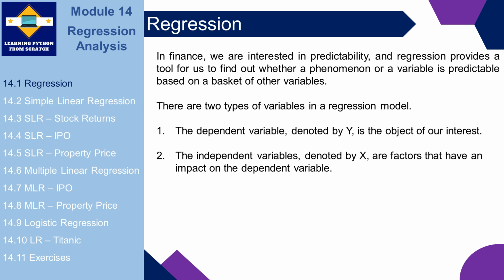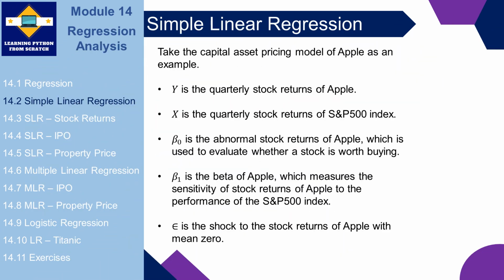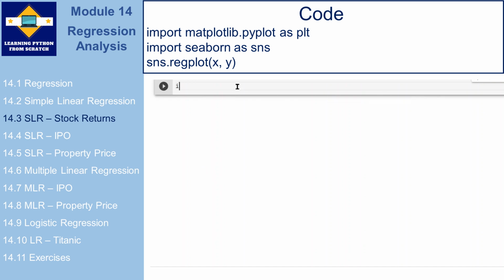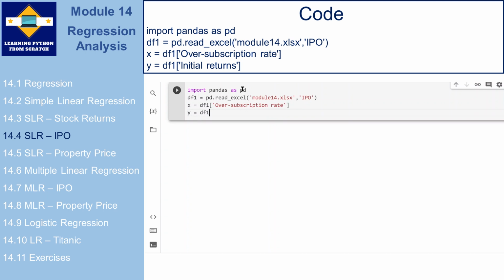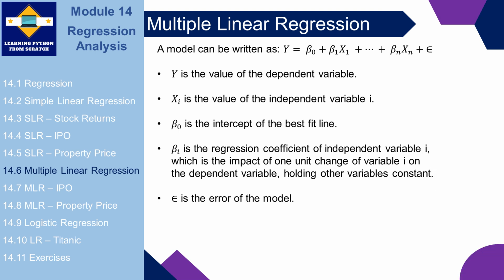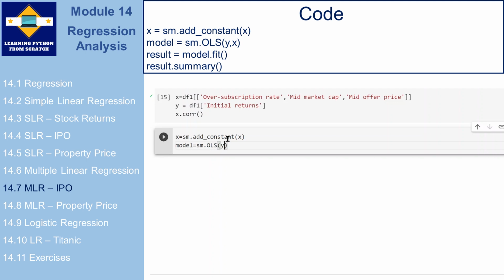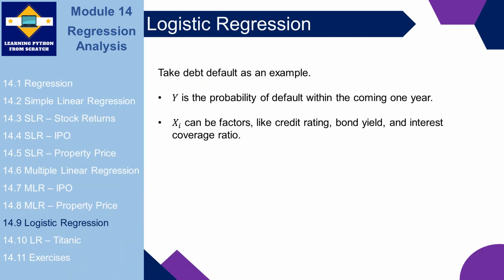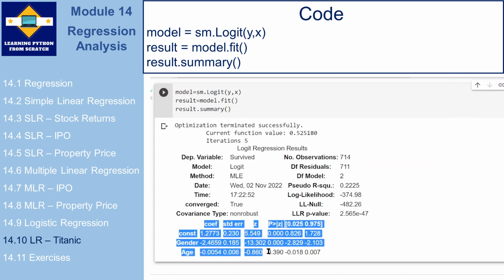Data Analytics with Python for beginner: Regression Analysis (14/18)